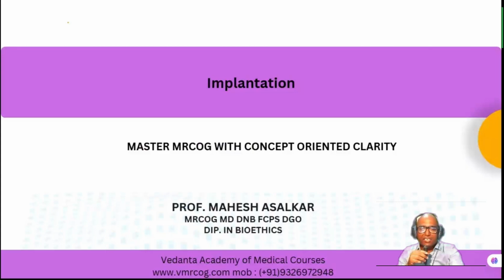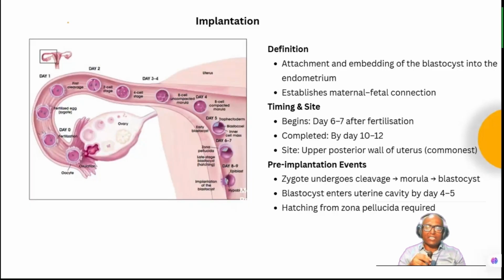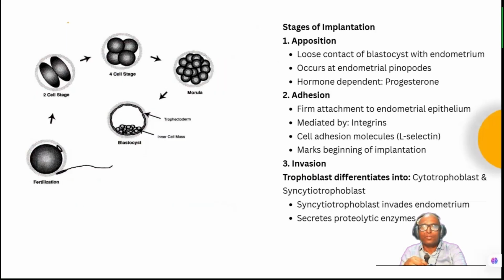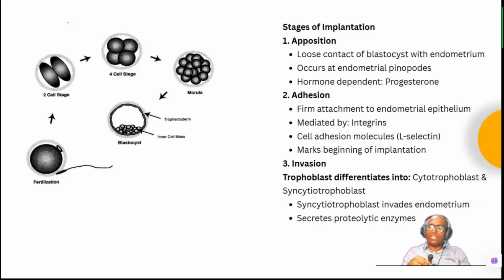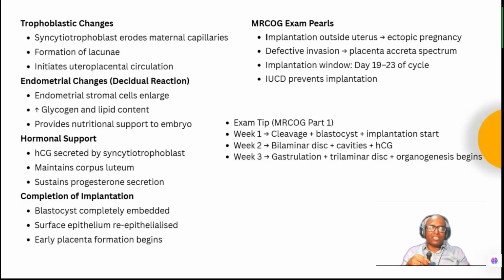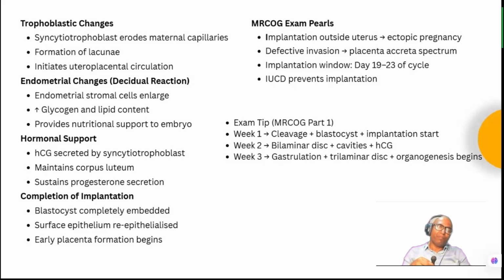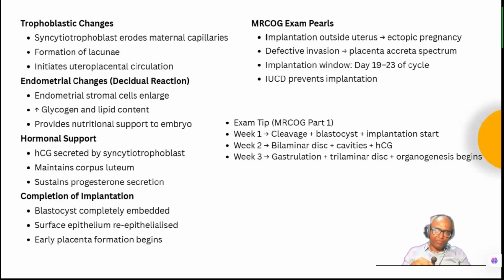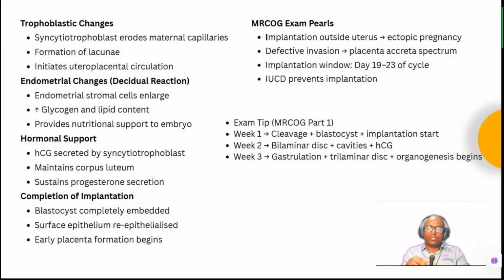Implantation Explained | MRCOG Part 1 Embryology Module | High-Yield Review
This session covers Implantation as part of the MRCOG Part 1 Embryology module.
In this video, we discuss:
• Timeline of implantation (Day 6–10)
• Apposition, adhesion, and invasion
• Differentiation of trophoblast (cytotrophoblast & syncytiotrophoblast)
• Role of hCG
• Decidual reaction
• Formation of lacunae
• Early maternal–fetal interface
• High-yield MRCOG Part 1 exam points
This lecture is designed specifically for MRCOG Part 1 aspirants, focusing on conceptual clarity and exam-oriented revision of basic sciences.

📌 Ideal for:
MRCOG Part 1 candidates
Embryology revision
SBA-focused preparation
Strengthening reproductive physiology concepts
Understanding implantation is essential not only for exams but also for linking early pregnancy physiology and pathology.